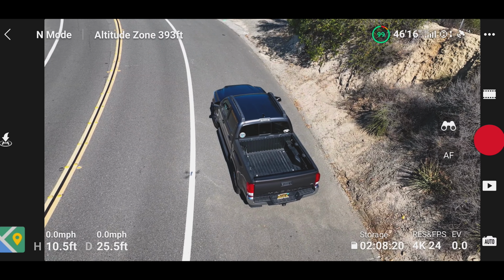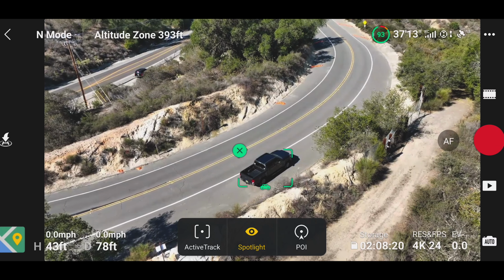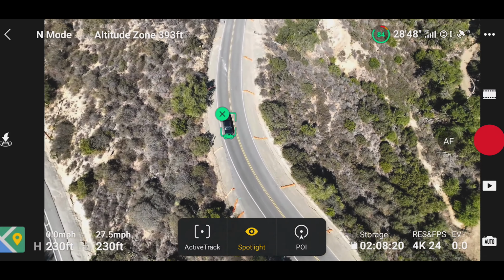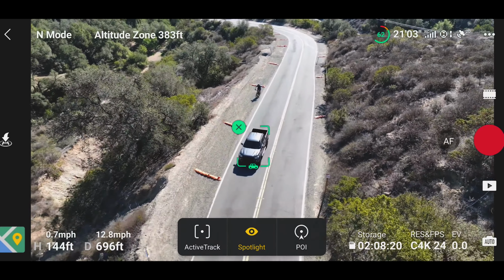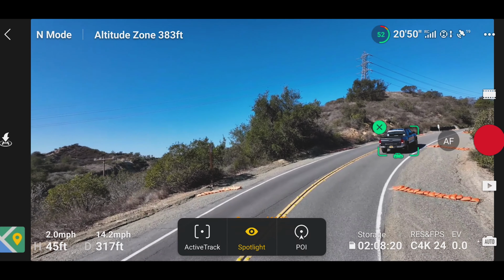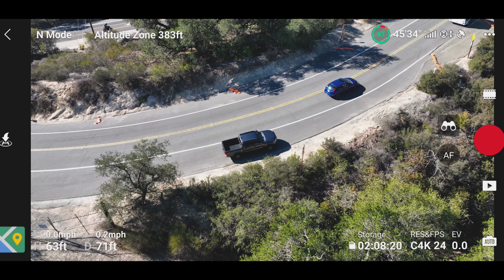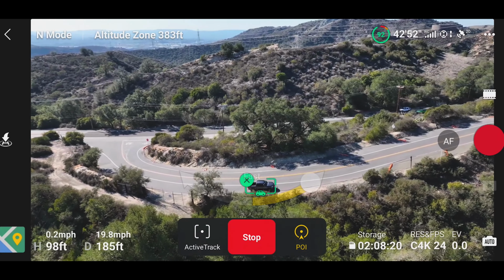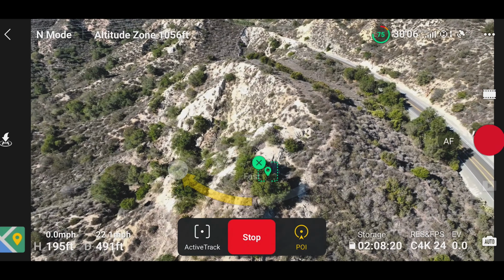DJI Mavic 3 - Spotlight & P.O.I. Tracking - New Firmware Update - 4k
So part of the new firmware update that DJI was supposed to release sometime in January is here early.  The update has added Focus Track, Spotlight, and POI tracking.  In my previous video, I tried out Active Track 5.0 for the first time.  The drone did pretty well, but needs some tweeks.
In this video, I will be using Spotlight and POI.  Spotlight is a manual flight mode, and POI is a mix of autonomous and manual flight.
This is just an intial test.  I will be adding several videos to this playlist in the coming months.  I'll be taking this drone all over California and pushing it to it's limits.

Drone gear:
DJI Mavic 3
DJI Mavic Air 2
DJI Mavic Air 2 Fly More Kit

GoPro gear:

GoPro Hero 8 Black
GoPro Dual Battery Charger + Battery for HERO8
GoPro Fusion Grip
SanDisk 64GB Extreme microSD UHS-I Card with Adapter

GoPro Hero 9 Black
GoPro Hero 9 batteries

GoPro Hero 10 Black
GoPro Hero 10 Telesin Charging Port